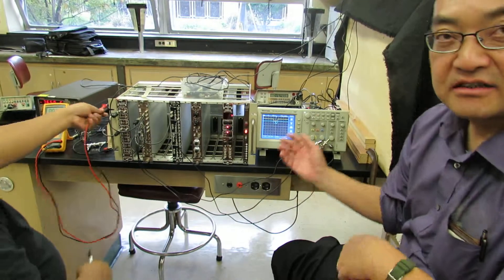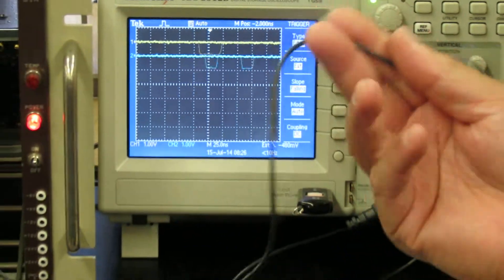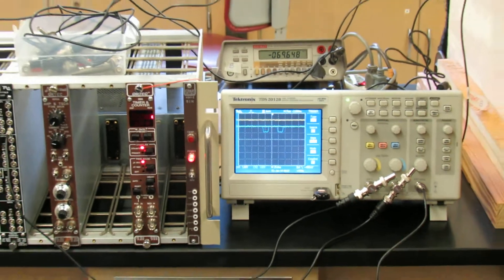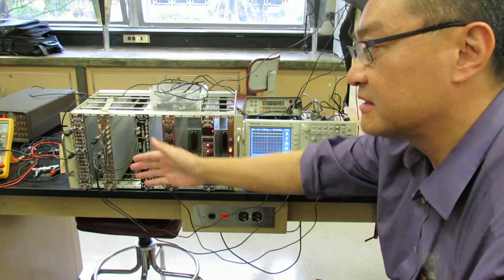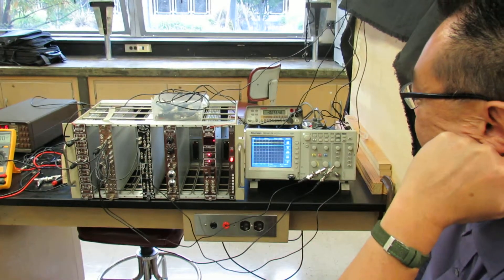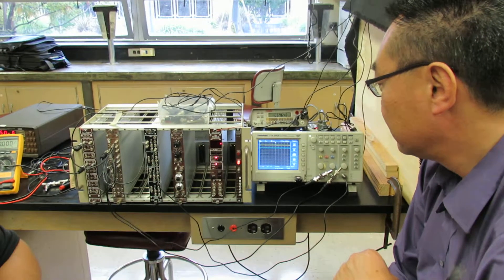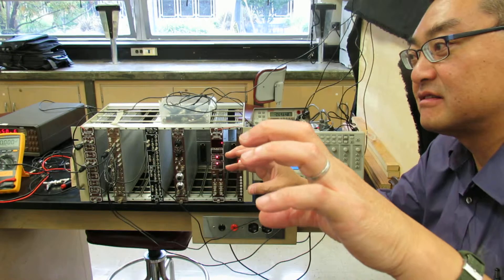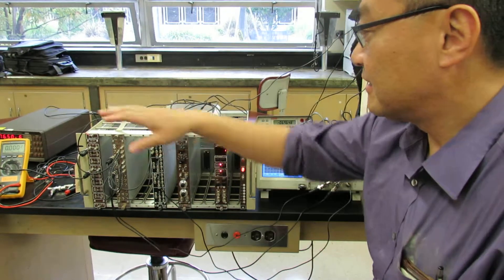Dr. Sewan Fan of Hartnell teaching Oscilloscope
I learned many things from Dr. Fan during my internship during the summer of 2014...